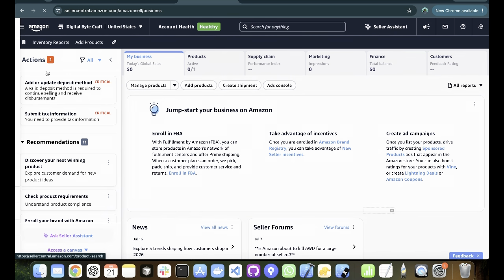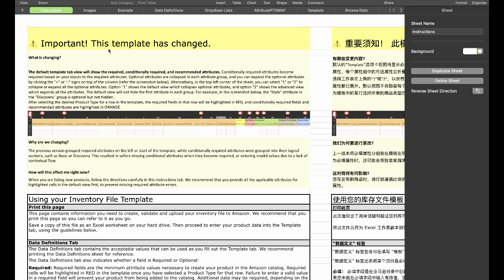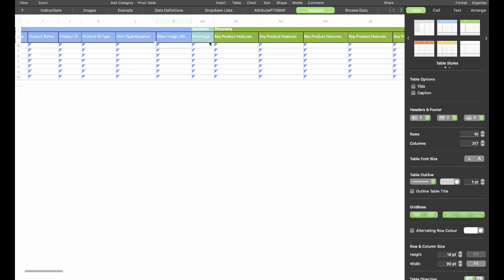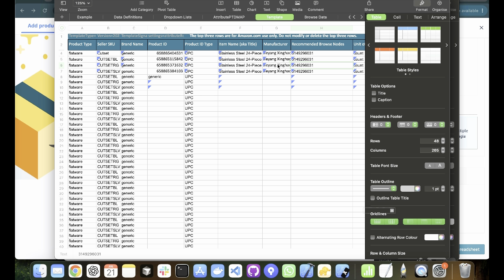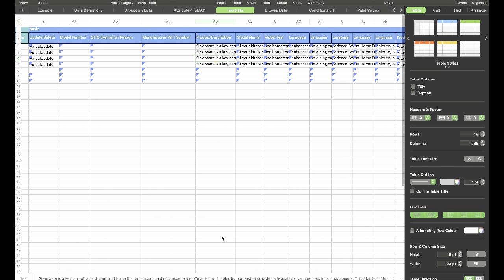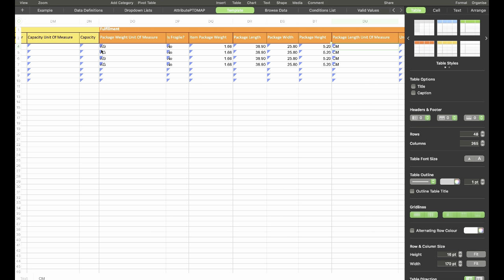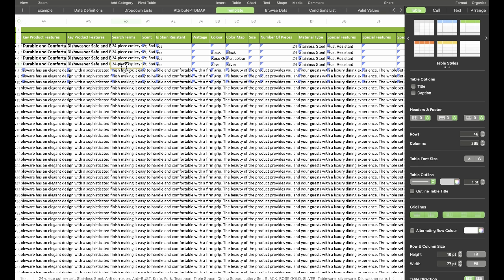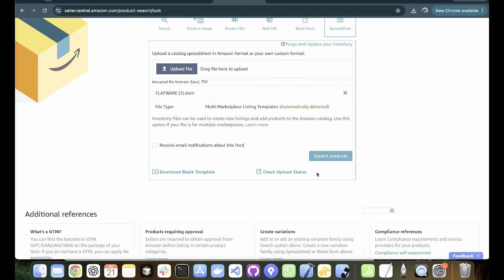Amazon Bulk Listing Upload: Save Hours with Flat Files (2026 Step-by-Step)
Learn how to upload multiple variation listings in bulk on Amazon Seller Central using Flat Files!

In this step-by-step tutorial, I'll show you how to create Parent-Child Variation Listings, prepare your bulk upload file, fix common errors, and upload hundreds of products at once.

Whether you're an Amazon VA, Seller, Brand Owner, or E-commerce Manager, this tutorial will save you hours of manual work.

📌 In this video you'll learn:
✅ What are Parent & Child Variations?
✅ How to prepare the Amazon Flat File
✅ How to upload multiple listings in bulk
✅ How to create variation families correctly
✅ Common bulk upload errors & solutions
✅ Best practices for Amazon Seller Central

This tutorial is perfect for:

Amazon FBM Sellers
Amazon Virtual Assistants (VA)
E-commerce Managers
Agencies
Beginners & Advanced Sellers
• Amazon FBA
• Walmart Marketplace
• Target Plus
• Etsy
• eCommerce
• AI Tools
• Digital Marketing